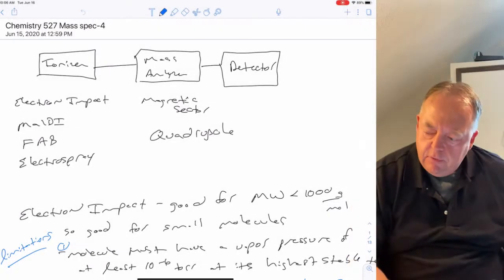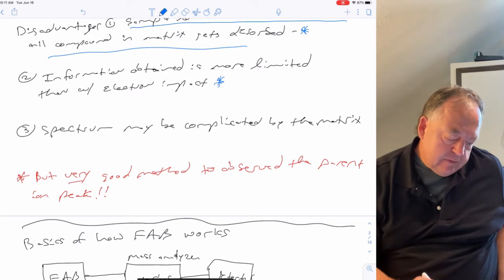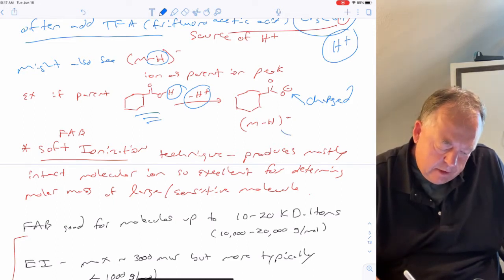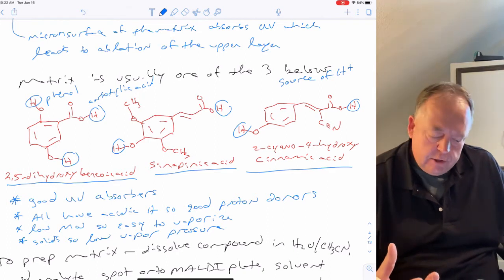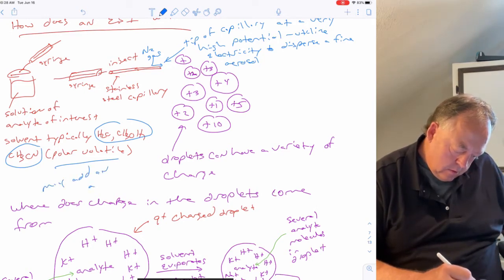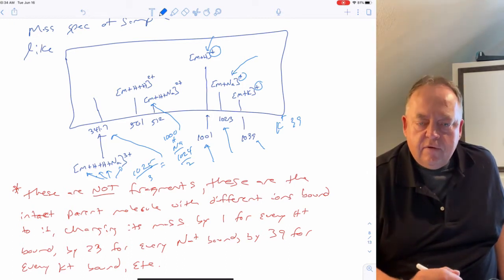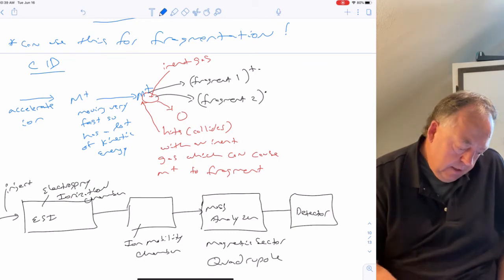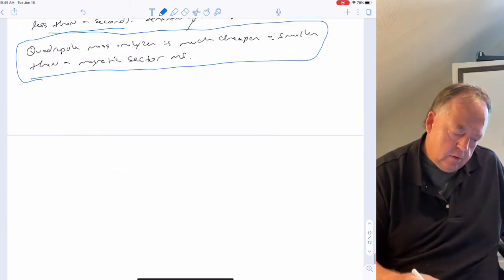Chemistry 527 Mass spec 4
a copy of the notes can be found at the following